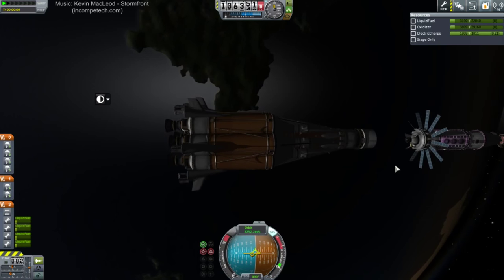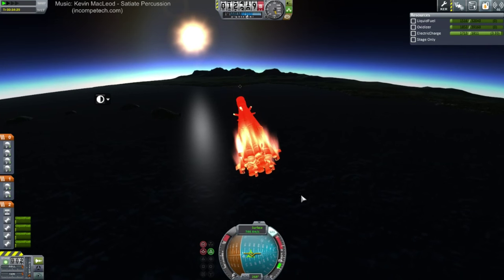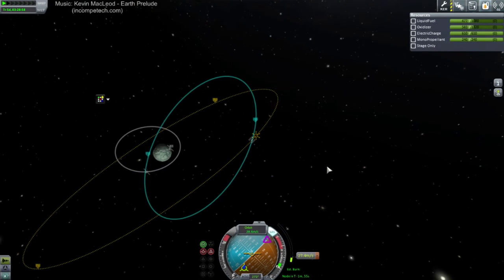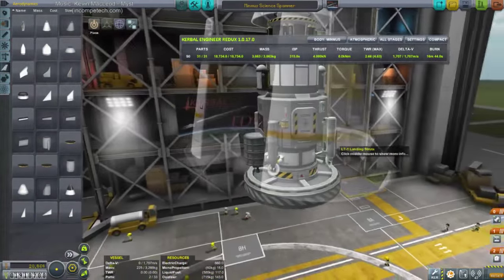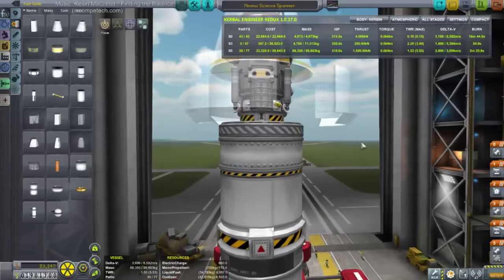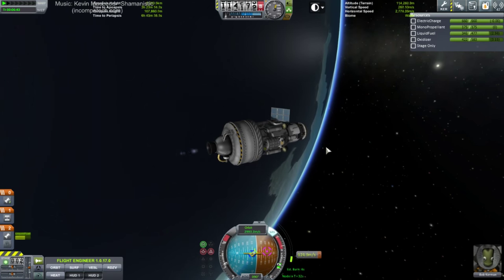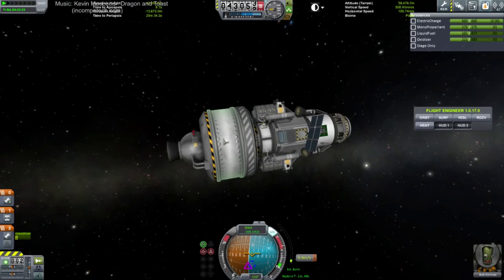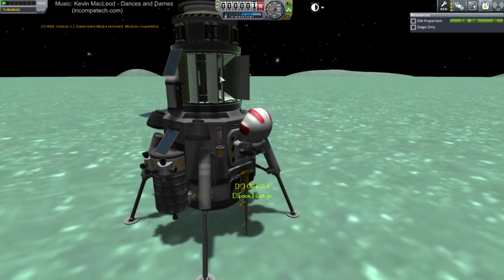Kerbal Space Program (1.0.4) - Hard Career 47 (Livestreamed June 27)